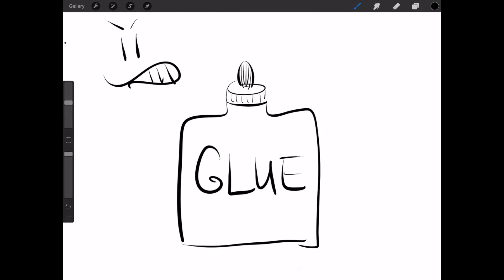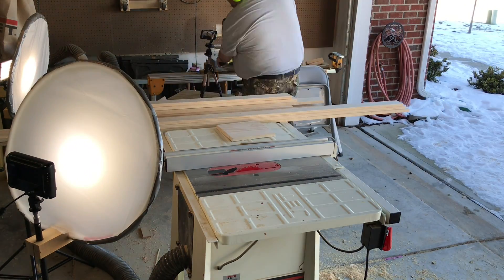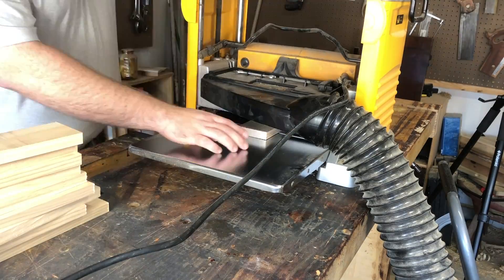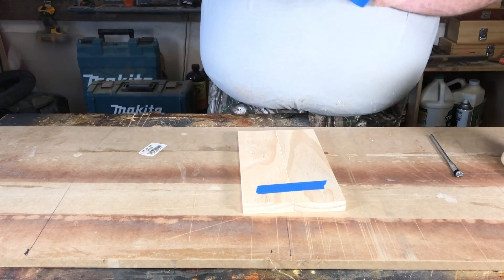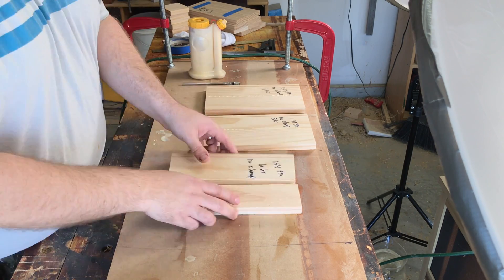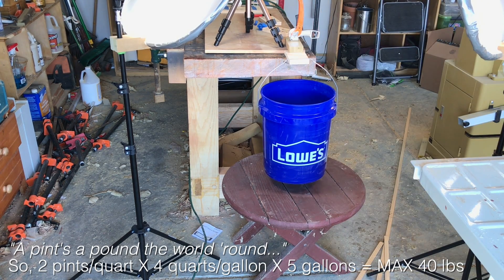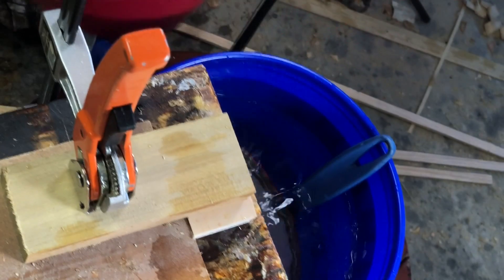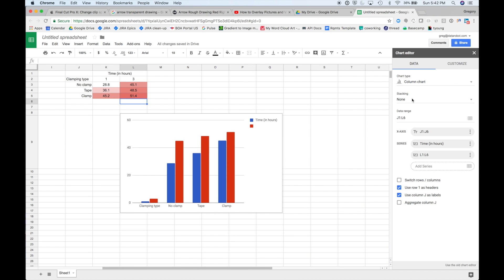How does clamping effect glue strength?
In this experiment, I look at the effectiveness of various strength's of clamping pressure and time for getting to optimal glue-up.